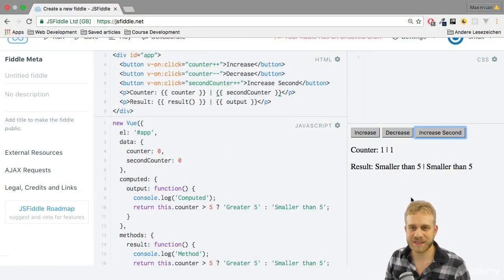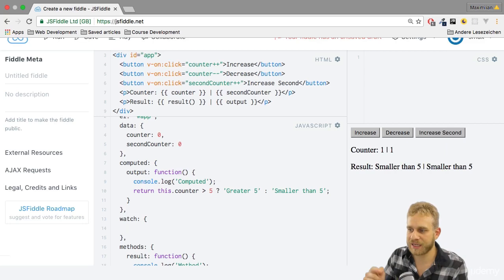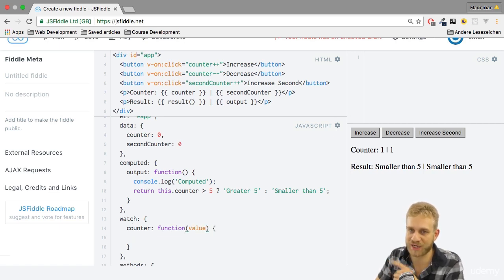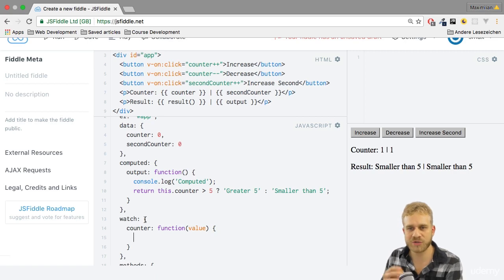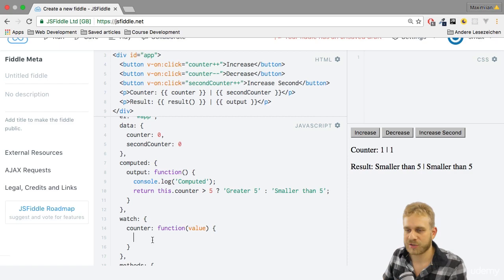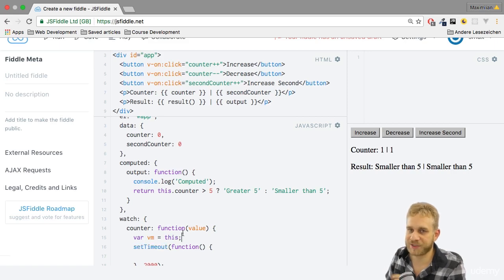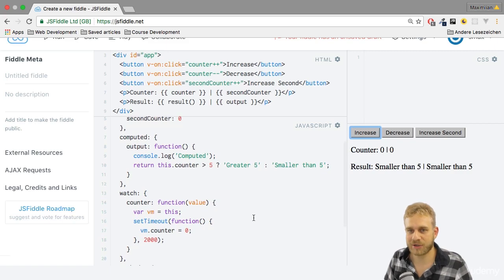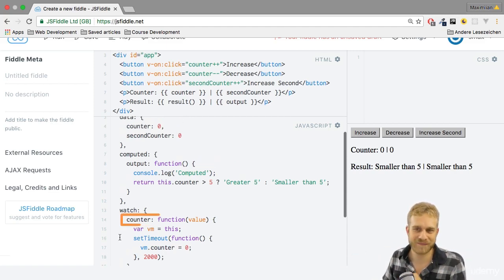024 An Alternative to Computed Properties Watching for Changes